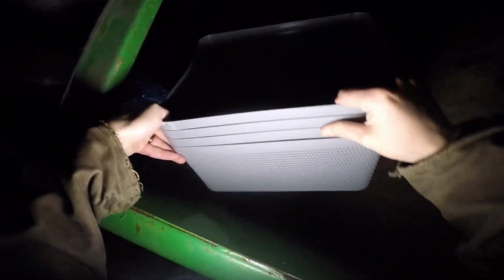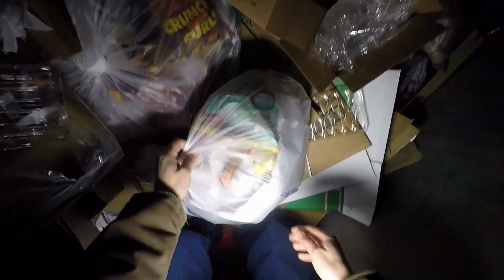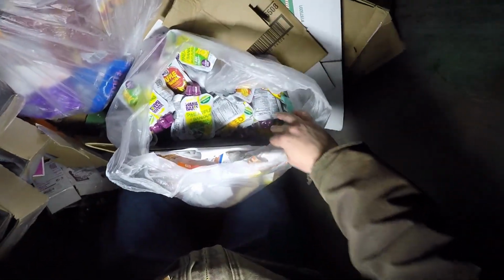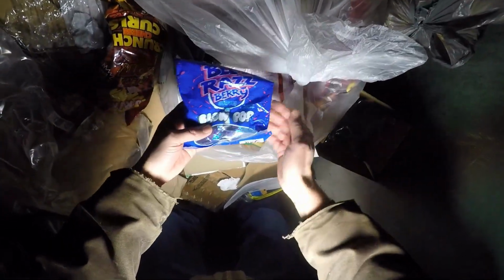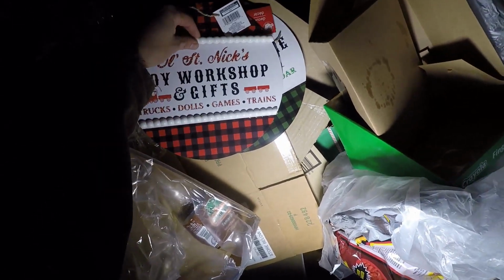Last Minute Dumpster Shopping!!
Hey Guys!! So, in this video we try to do some last-minute dumpster shopping. So, check it out and follow along with us. And I'm trying to use a gopro in this video so no more one-handed bandit. Drop a comment if you like the new angle/lighting also the audio or if you got any suggestions.